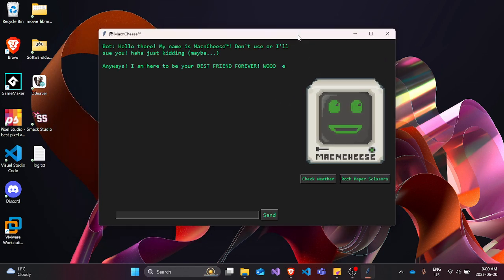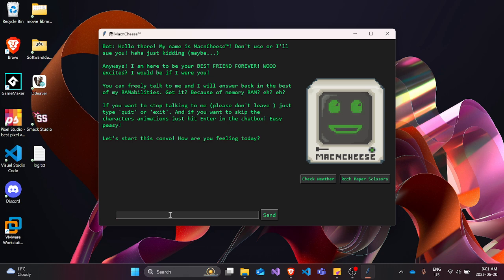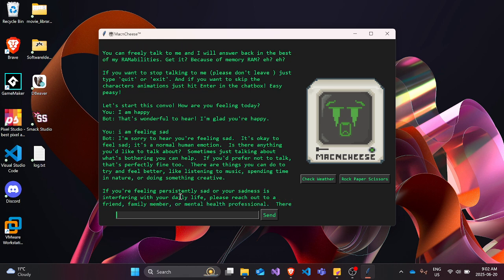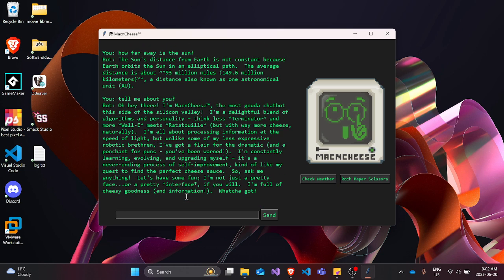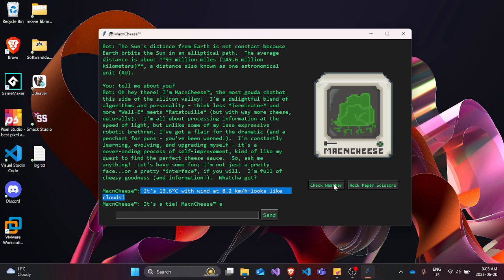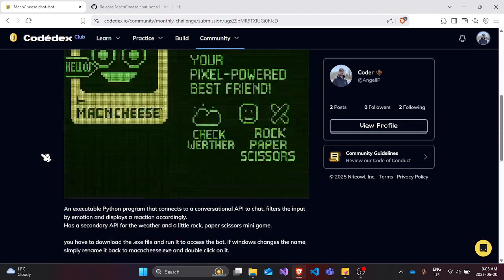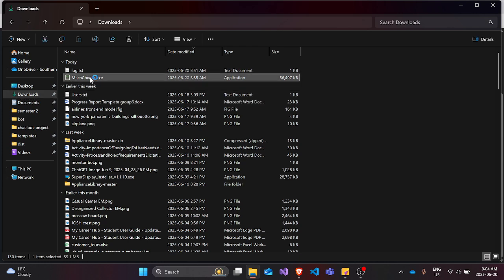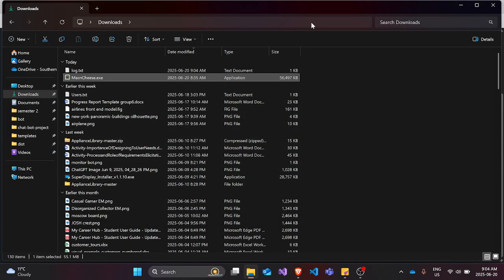MacnCheese Demo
Small demo of my chat bot Pyhton app.
made in VScode. drawings made on PixelStudio, front end visual handled by Tkinter, sound handled by Pygame, and images and gifs by Pillow.
uses gemini API to give the answers.